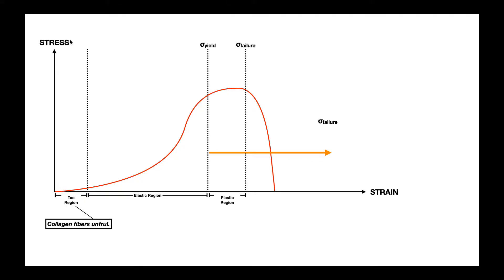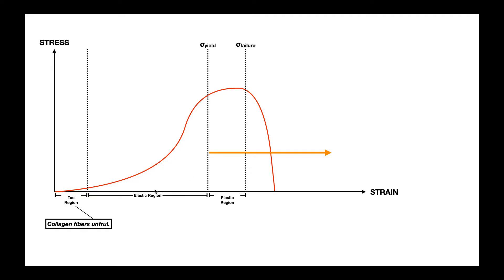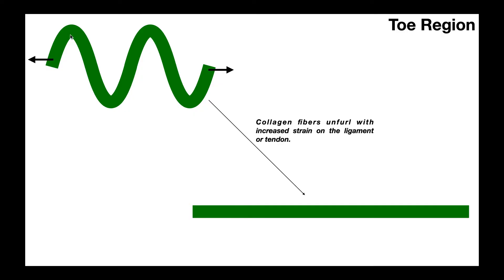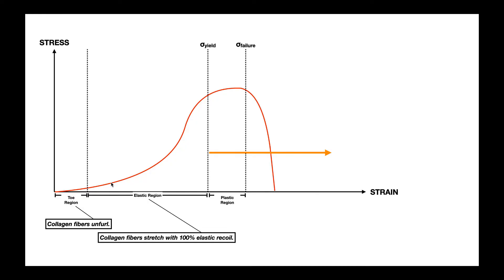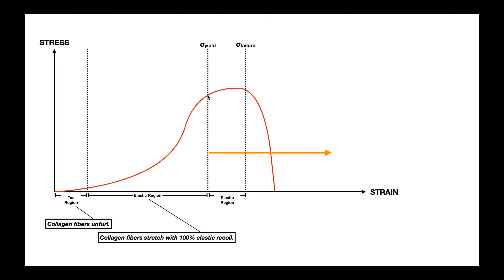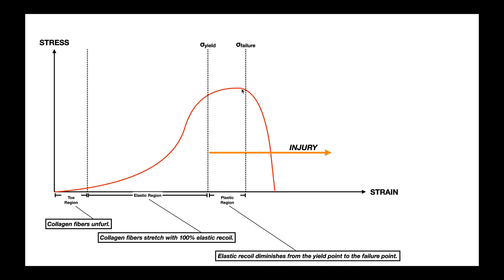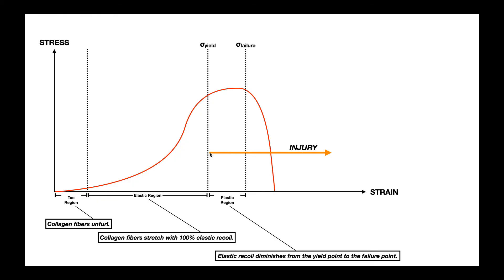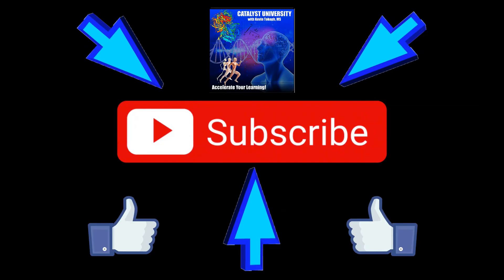The Stress-Strain Curve EXPLAINED [for Ligaments & Tendons]